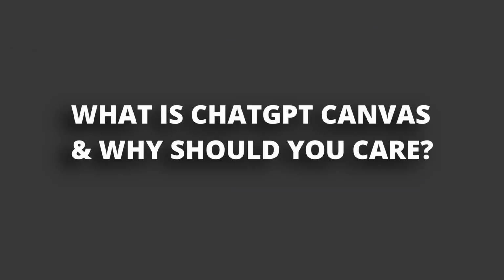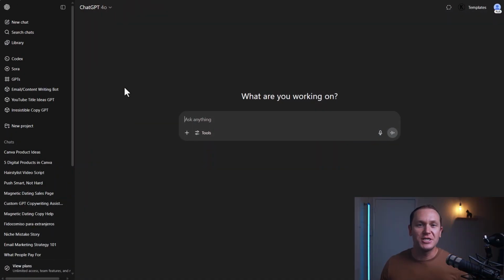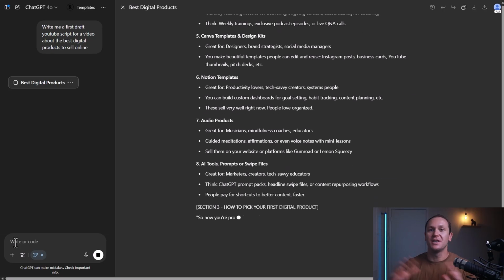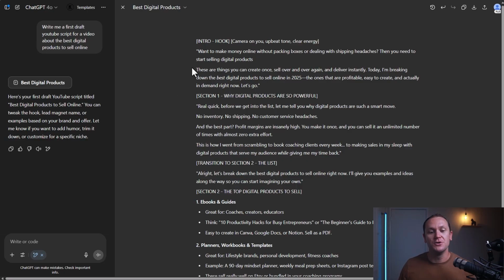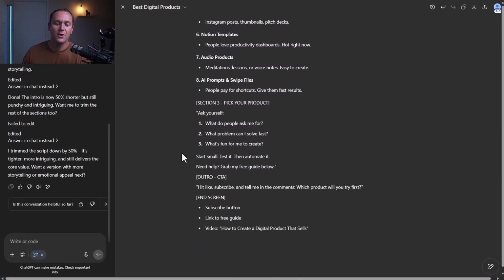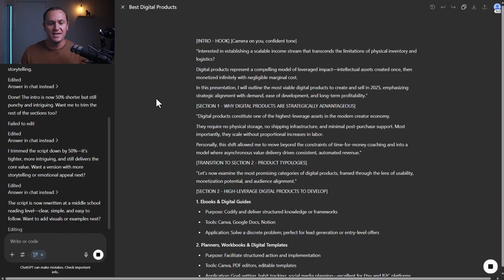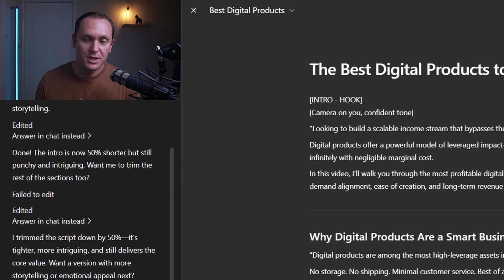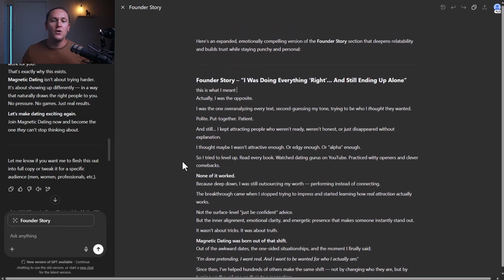This ChatGPT Feature Changed How I Create Content Forever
💰Take The Ideas to Income Challenge
Turn what you know into a paid offer in 5 days

In this video, I’ll show you how to use ChatGPT’s Canvas tool — a built-in editor that lets you brainstorm, write, and refine your content all in one place.

Whether you’re writing YouTube scripts, blogs, emails, or digital products, this tool is a gamechanger for creators who want to move faster and stay in flow.

What you'll learn:

✅What ChatGPT Canvas is and why it matters
✅How to access and use it
✅Tips to get the most out of this feature
✅If you’re using ChatGPT regularly, this is $20/month well spent. Let me show you why.

⏰ Time Stamps:

0:00 - Introduction
1:22 - How to access canvas
5:01 - Changing the level